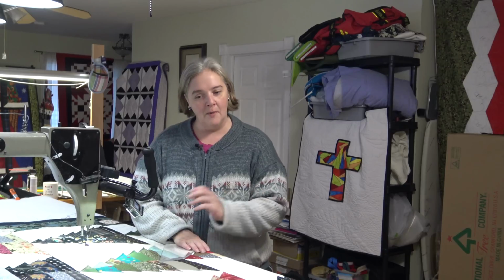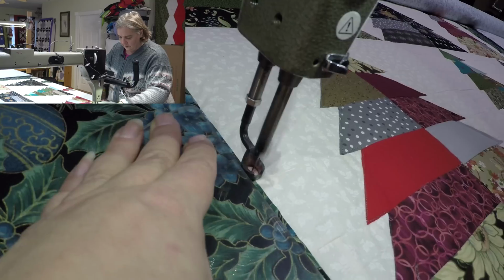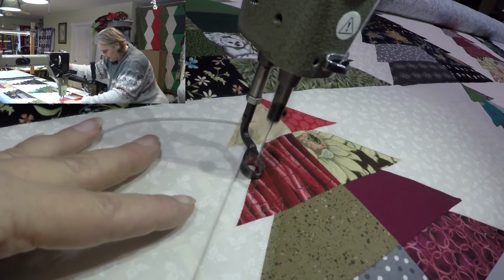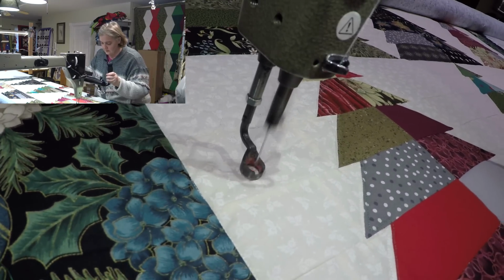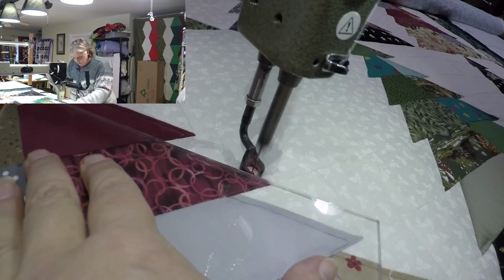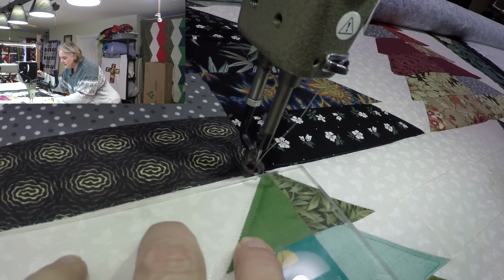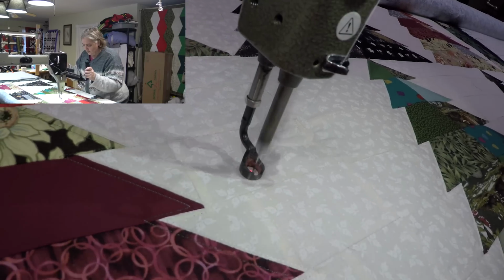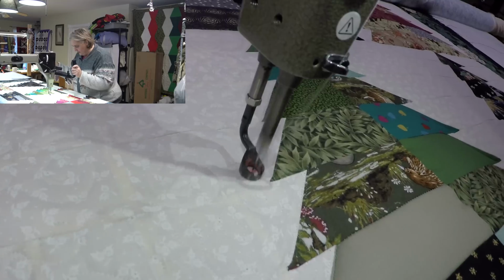Long Arm Wednesday - Christmas Tree Farm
Hi everyone,  This week's video is a beautiful quilt of a large number of Christmas trees on the Christmas tree farm!  Hope you enjoy!